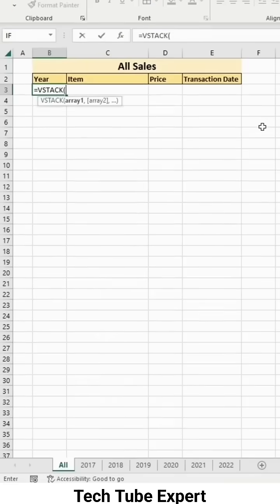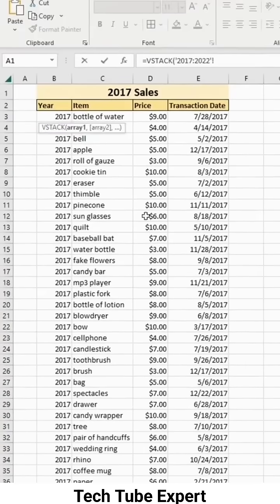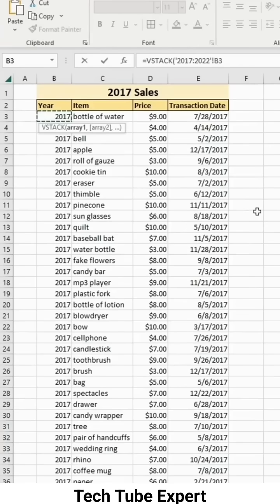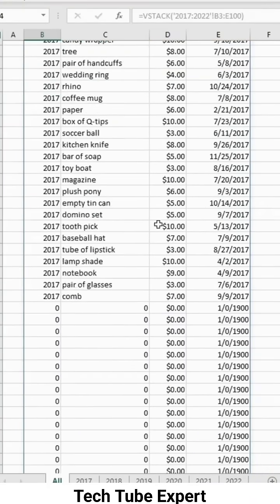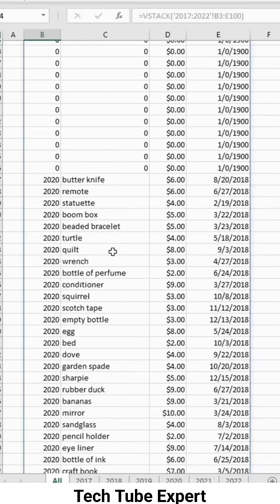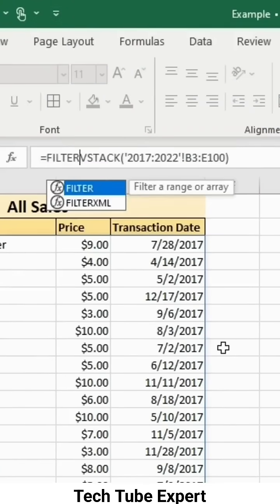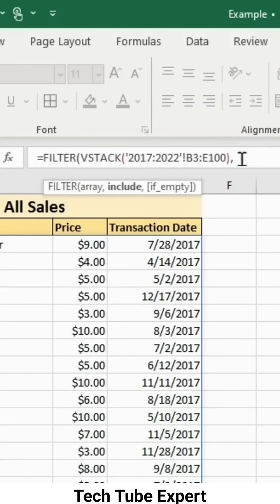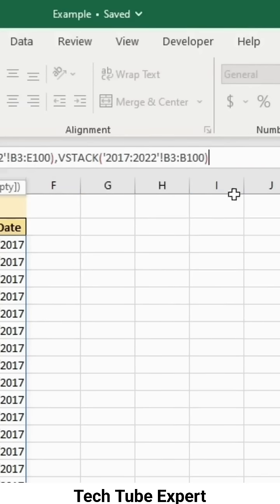DON'T COPY & PASTE | COMBINE TABLES EXCEL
Combining tables in Excel can be done in several ways depending on your desired outcome and the structure of your data. Below are methods you can use to combine tables in Excel:

### Method 1: Copy and Paste
1. **Select the Data:** Highlight the cells in the first table.
2. **Copy the Data:** Right-click and select "Copy" or press `Ctrl + C`.
3. **Paste into Destination:** Go to the destination table or new location and paste it by right-clicking and selecting "Paste" or pressing `Ctrl + V`.
4. **Repeat:** Repeat this process for each table you want to combine.

### Method 2: Using Excel Functions
If you have two or more tables with the same structure, you can use functions like `UNION` via Power Query, or `VLOOKUP` and `INDEX-MATCH` for related data.

Using Power Query:
1. **Select Any Table:** Click on one of the tables in Excel.
2. **Open Power Query Editor:** Go to the "Data" tab and click on "Get Data" - "From Table/Range."
3. **Load Each Table:**
   - Load each table you want to combine into Power Query by repeating the above step.
4. **Append Queries:**
   - In Power Query, go to the "Home" tab and select "Append Queries," then choose "Append Queries as New."
   - Select the tables you want to combine and click "OK."
5. **Load the Combined Table:** Once combined, click "Close & Load" to send the new table back to your Excel sheet.

### Method 3: Using the Consolidate Feature
1. **Select the Destination Cell:** Go to an empty cell where you want the combined data to begin.
2. **Open Consolidate:** Go to the "Data" tab and select "Consolidate."
3. **Choose Function:** Select the function you want to use (e.g., Sum, Average).
4. **Add References:**
   - Click "Browse" to navigate to your tables, and select your range. Click "Add."
   - Repeat for each table you want to combine.
5. **Click OK:** Excel will create the consolidated table based on your chosen function.

### Method 4: Using Merge in Power Query
1. **Load Data into Power Query:** Follow the steps above to load your tables.
2. **Merge Queries:**
   - In Power Query, select the first table, and go to "Home" - "Merge Queries."
   - Select the second table and the columns you want to match on.
   - Choose the join type (e.g., Left, Inner).
3. **Load the Merged Table:** After merging, click "Close & Load" to bring the data back into Excel.

### Method 5: Create a Relationship (for Data Models)
1. **Load Tables into Data Model:** Load each of your tables into a Data Model (you can do this on the “Load To” screen).
2. **Create Relationships:** Go to “Data” - “Manage Data Model” and establish relationships between the tables.
3. **Use PivotTables:** You can summarize and analyze data across the different tables using PivotTables based on the Data Model.

### Tips
- Ensure the tables have consistent column names and data types for smoother combination.
- If the tables contain unique identifiers, you can merge them on those identifiers for more precise data integration.

These methods can help you effectively combine tables in Excel depending on your data's requirements.